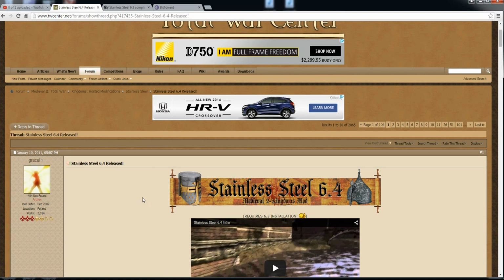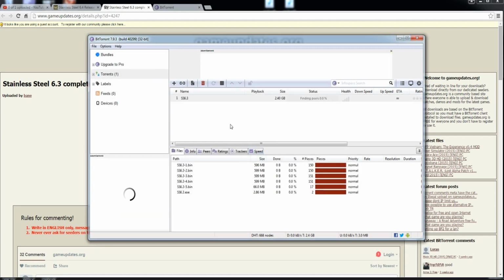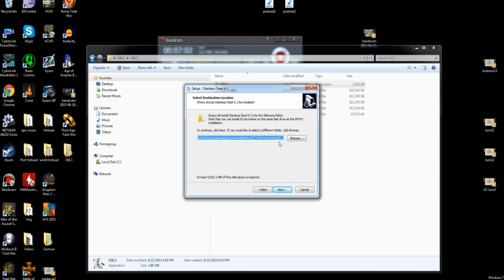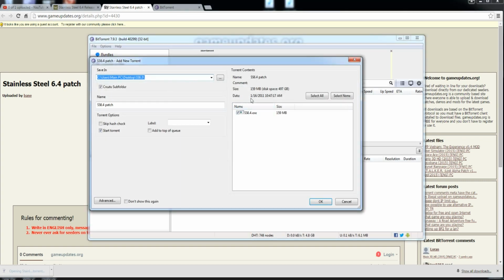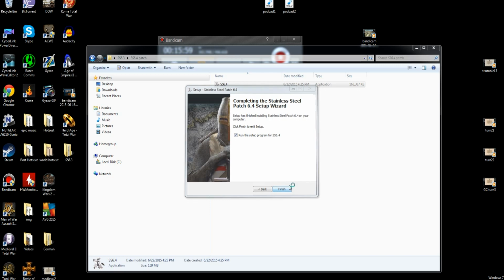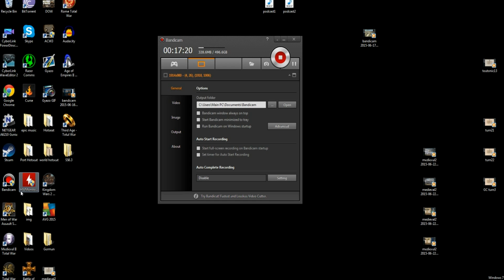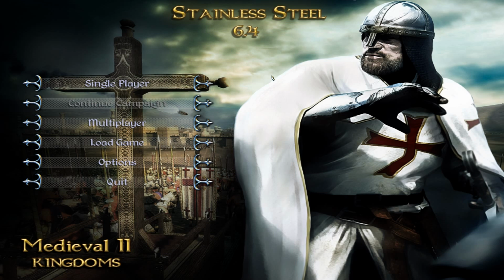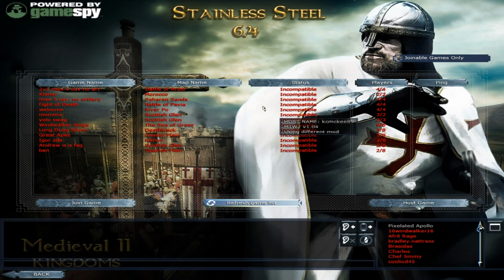How to Install Stainless Steel 6.4 & Play Online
A tutorial on how to download Stainless Steel and play it online.

!IMPORTANT! - To play online make sure you put the mod in the americas folder, and play in late era.  Have savage AI on and have everything else unchecked.